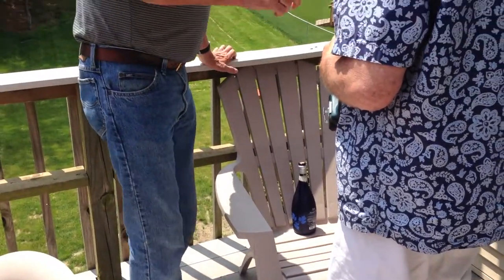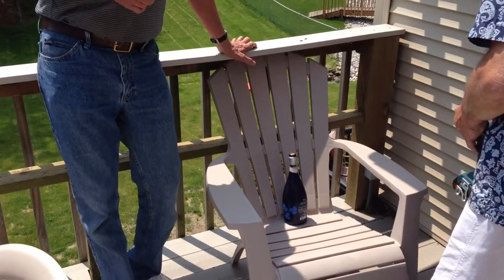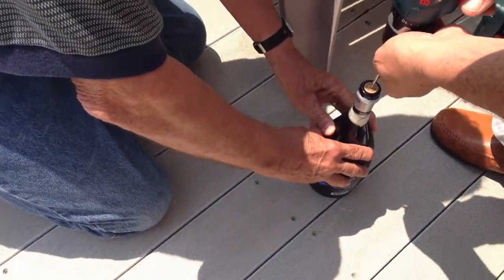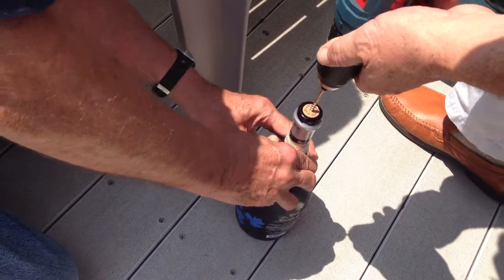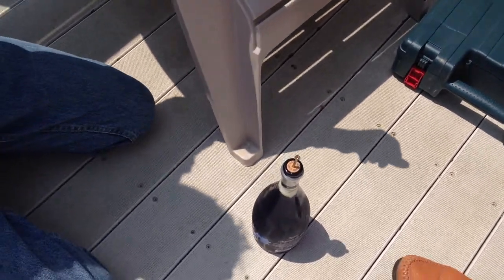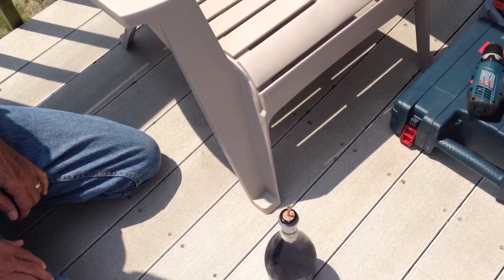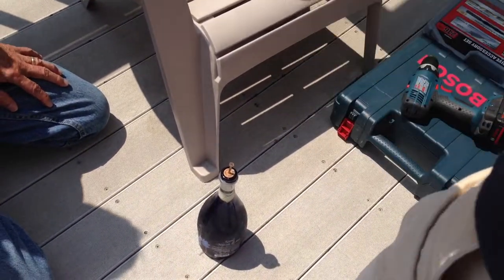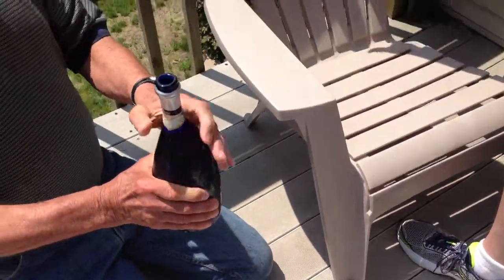MacGyver opens a bottle of wine with a screw, a drill and pliers.